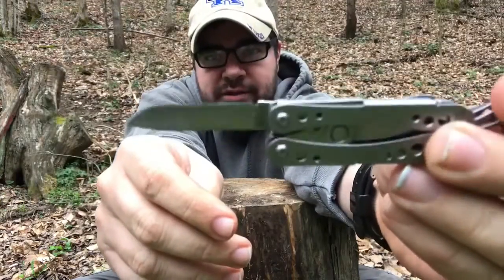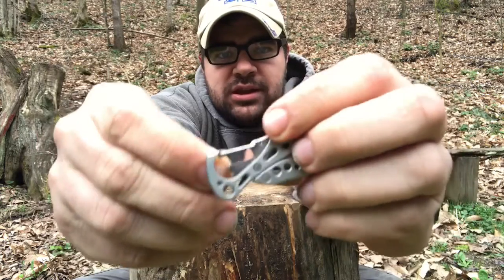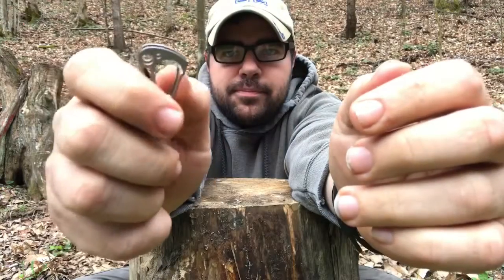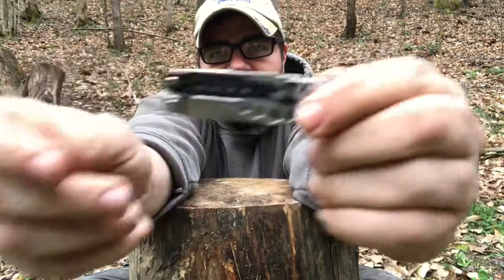The Leatherman style CS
The Leatherman style CS a good tool to carry in your pocket.